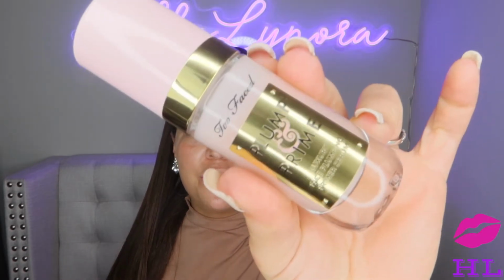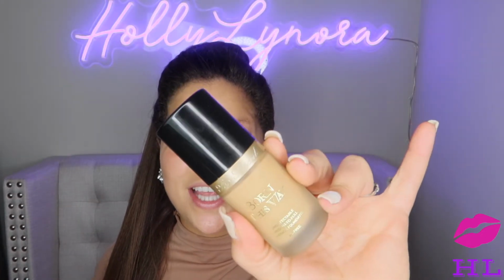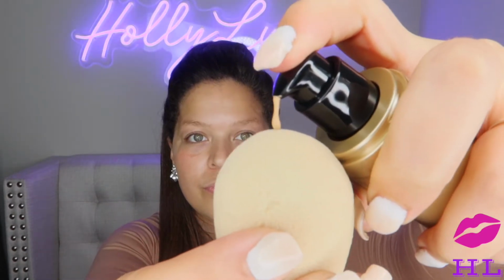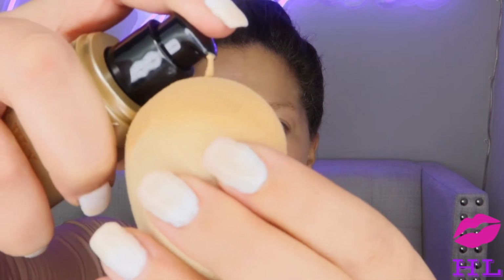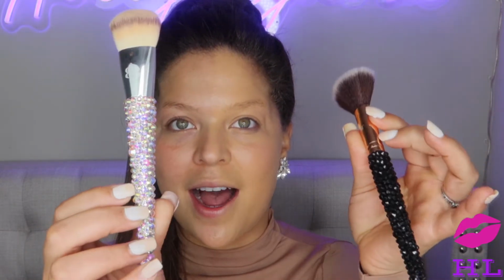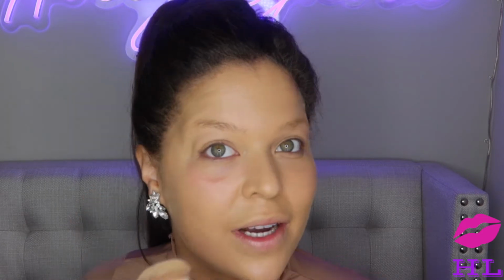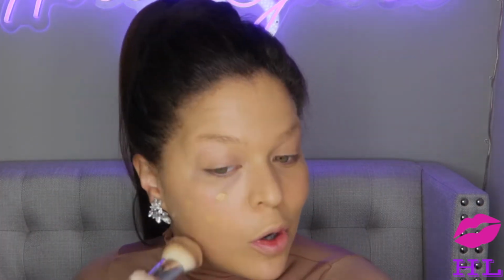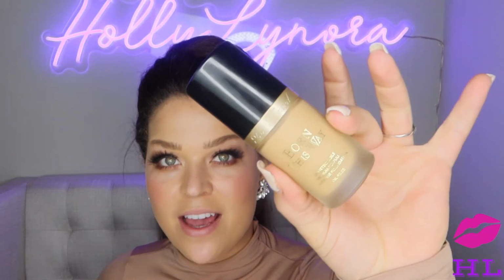TOO FACED UNDETECTABLE 24-HOUR WEAR! REVIEW/FIRST IMPRESSIONS/WEAR TEST!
Hey everyone! Today's video I am testing the NEW TOO FACED foundation.  It claims to be UNDETECTABLE and 24-HOUR WEAR!  I love trying all sorts of foundations and I was SUPER excited to try this one!  TOO FACED typically KILLS it with their complexion products...let's hope they don't drop the ball!  Watch until the end for my final thoughts!

PRODUCTS USED!-

xo, HollyLynora

This video is about, foundation wear test. Too faced foundation.  Too Faced new foundation.